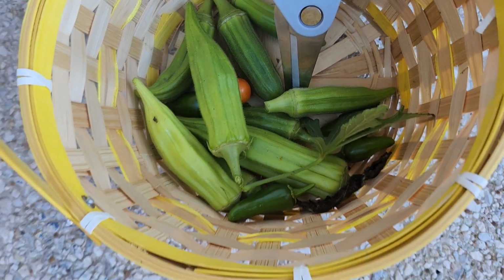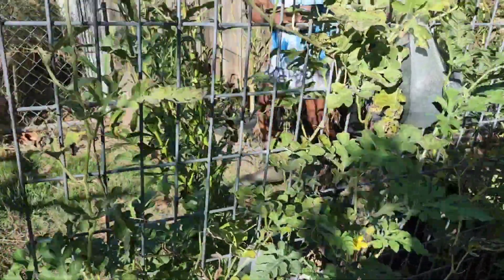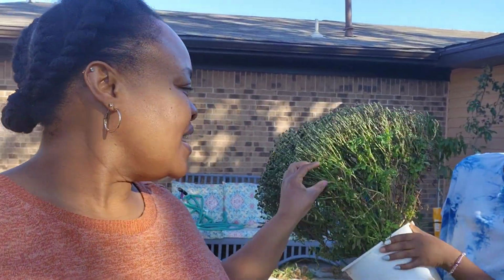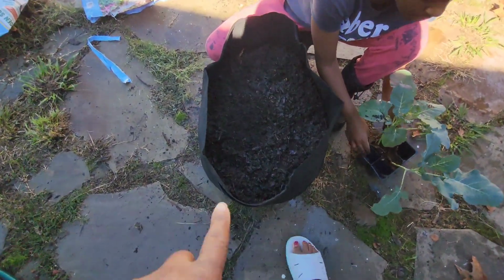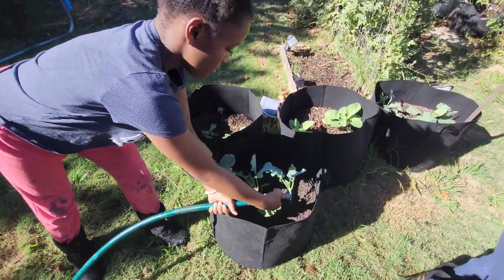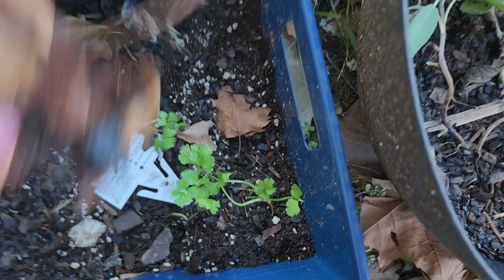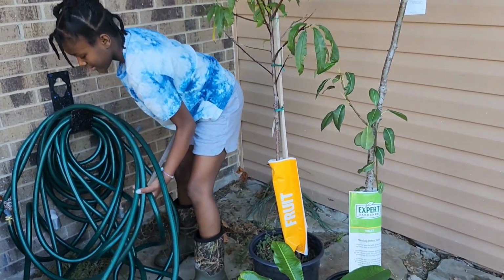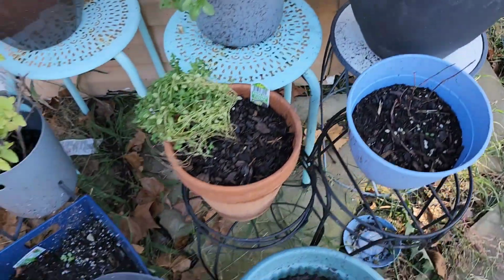Will My Garden Survive the Cold Weather?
In this video, you will see if my garden survives the cold weather. I am bringing you a November container garden update. You will see what's thriving and what I am doing with one of my peach trees and future plans for gardening.

Take care,

~Rebekah

Take care,

~Rebekah

If you like what you see, check out some of my other playlist.

Link to the bread machine I use.